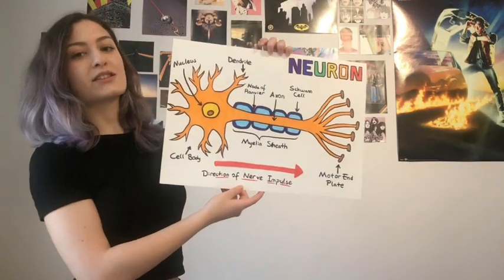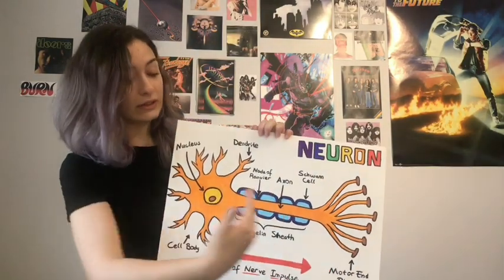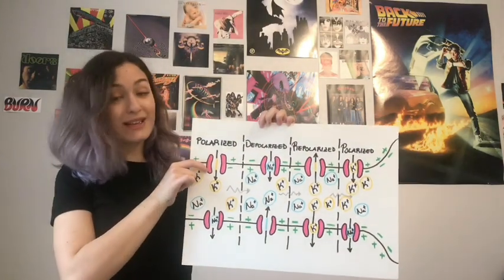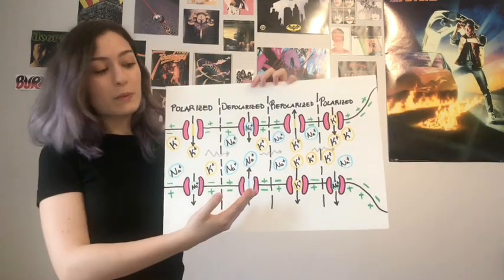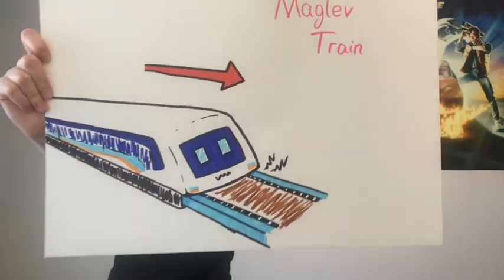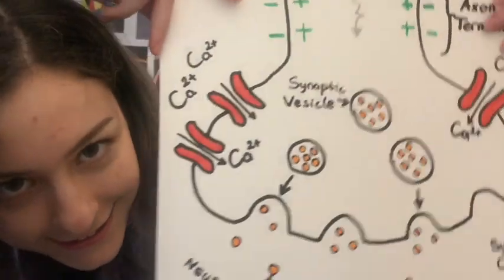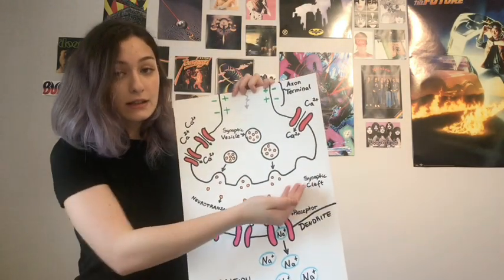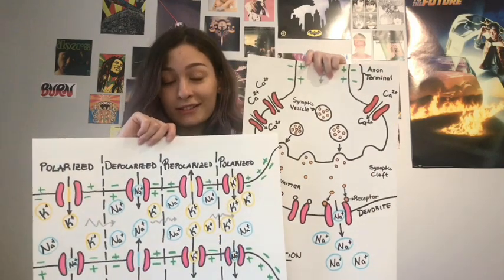Nerve Impulse Transmission and How Painkillers Work